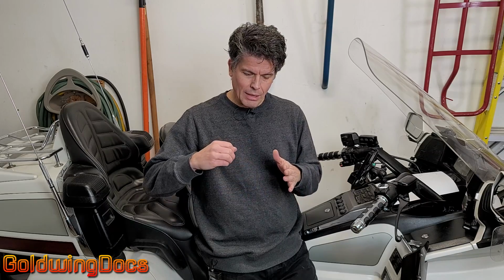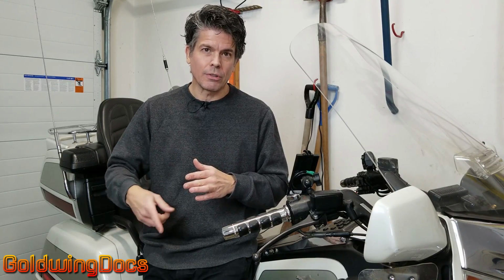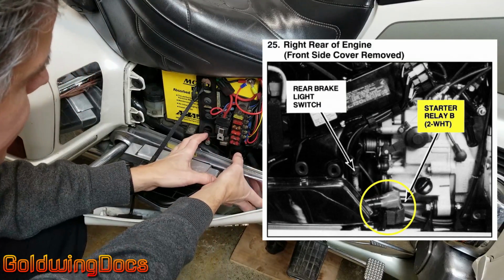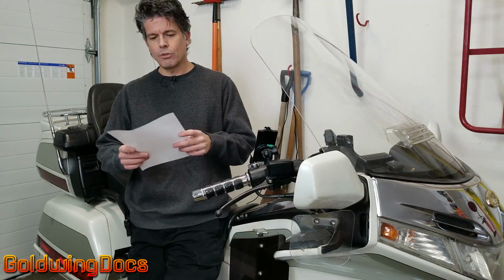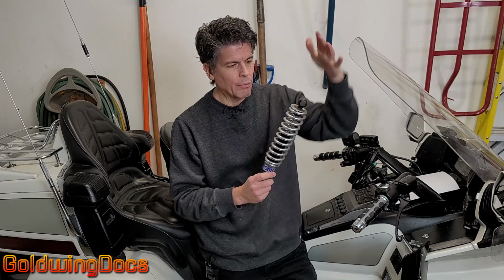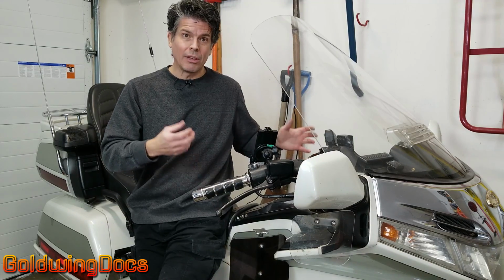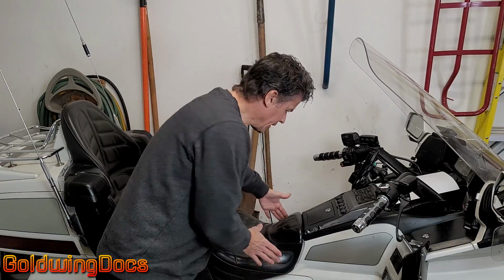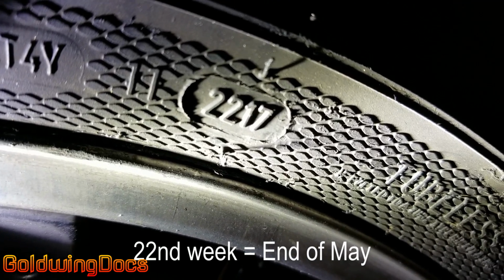Goldwing Q&A Episode 5: Starter Solenoid, Lowering Bike, Old Tires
On today's video I take questions from GoldwingDocs members about problems and questions about their bikes, then show how to diagnose and fix each of them.

0:00 Intro
0:41 Q1 - Starter Solenoid
5:20 Q2 - Lowering Your Bike
10:08 Q3 - Old Tires?